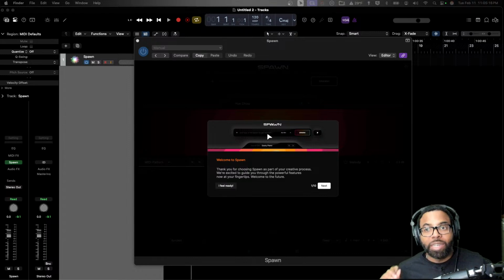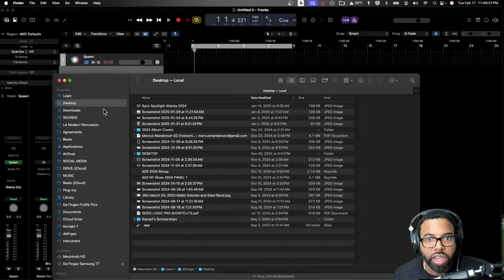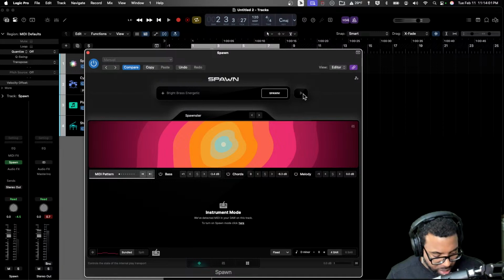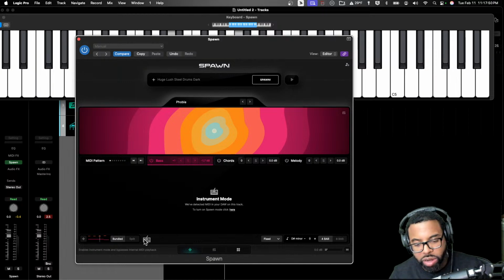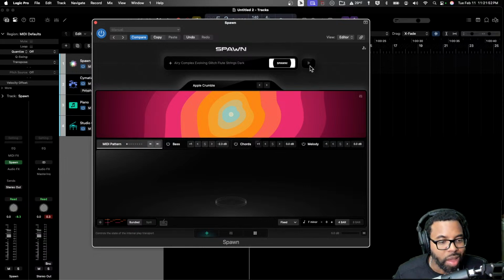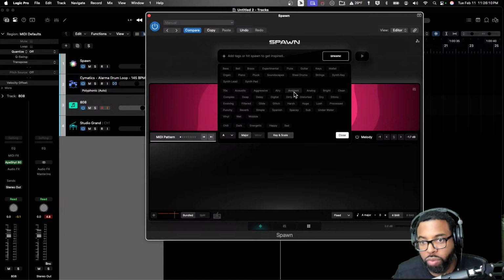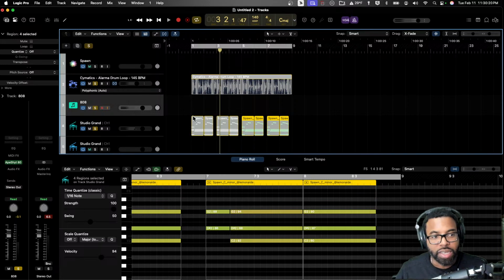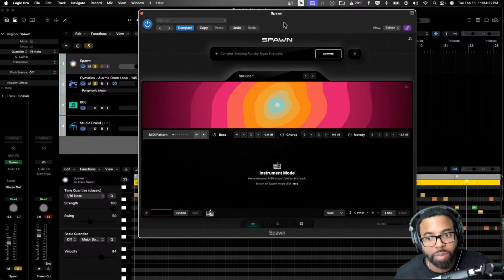AI-Powered Samples! Sauceware Audio Spawn Review [STS Ep. 124]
► NOTE: You must have a "STANDARD" license for Colorizer before purchasing templates.

► Check out sample packs and courses and use code "christmas25" (limited time) ➡️

► Check out the preferred platform for sharing your music with music supervisors, sync libraries, and sync agents  ➡️

In this episode of Syncrets To Success (STS), we delve into the world of AI-powered sample generation with Sauceware Audio's Spawn. We'll explore its capabilities, sound quality, and potential applications in music production. Join me as I put Spawn to the test and discover how this innovative tool can enhance your creative workflow.

Let's go!

Da Fingaz